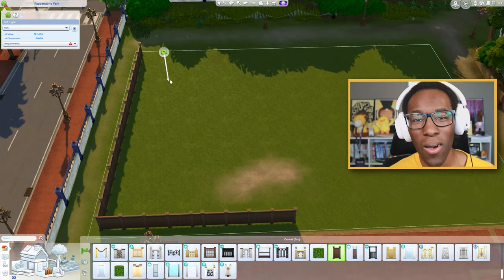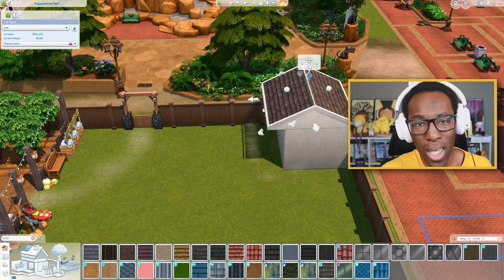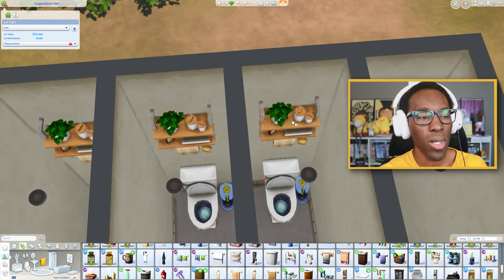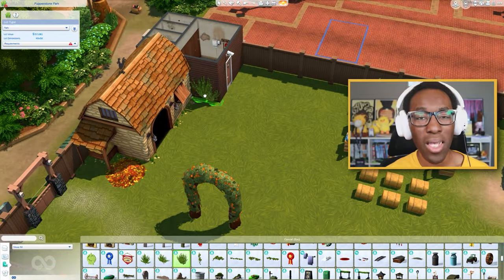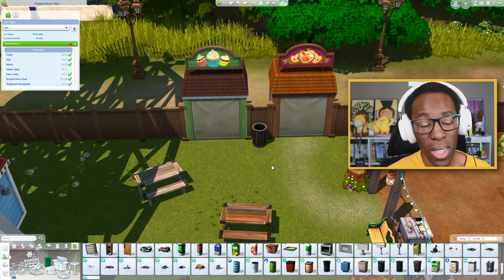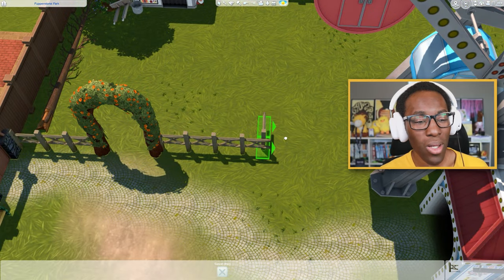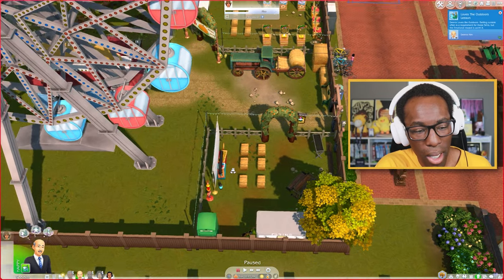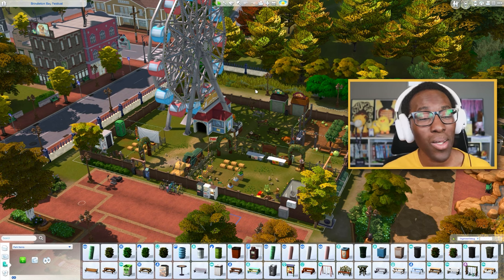I Built A Fall Festival For Brindleton Bay In The Sims 4!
The Sims 3 seasonal festivals were my favorite so I built one in The Sims 4 for Brindleton Bay!

Gallery ID: springsims